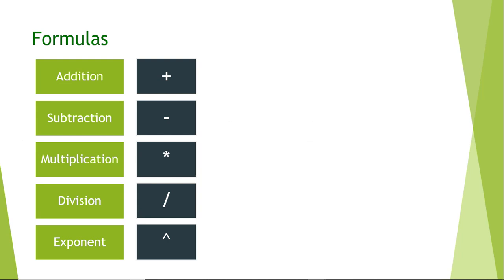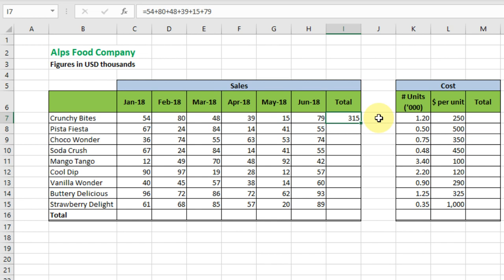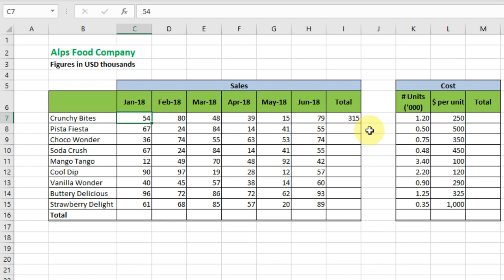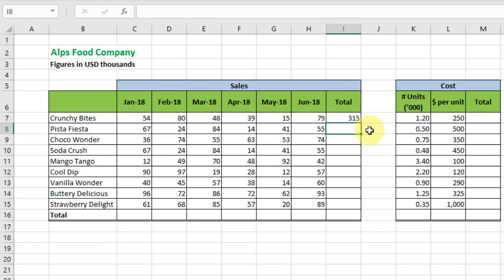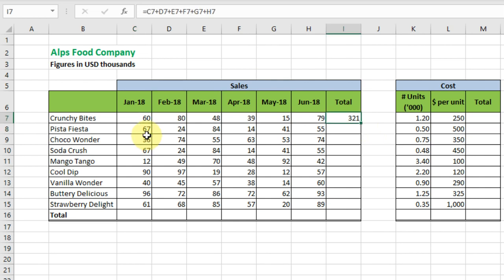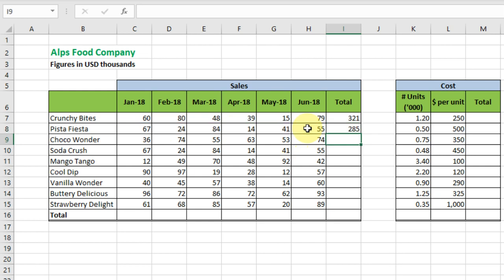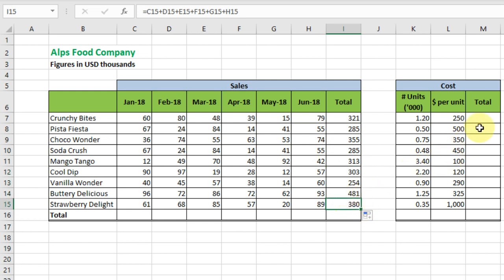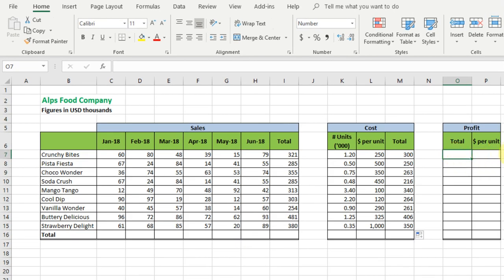Lesson G-02: Introduction to formulas in Microsoft Excel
Navigation:

Each topic is segregated into chapters, and lessons are arranged under each chapter.

Chapter A: Getting started
Chapter B: The worksheet
Chapter C: Entering data
Chapter D: Font formatting
Chapter E: Borders and fills
Chapter F: Working with data
Chapter G: Formula basics